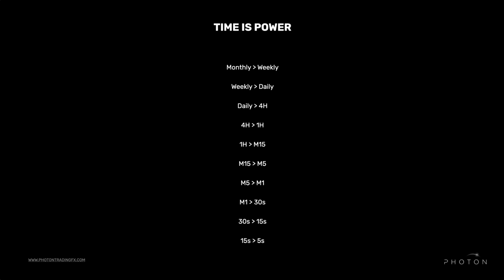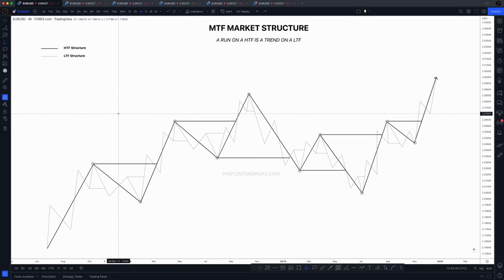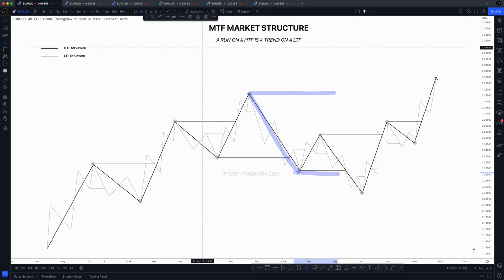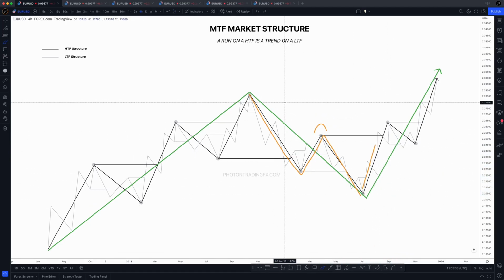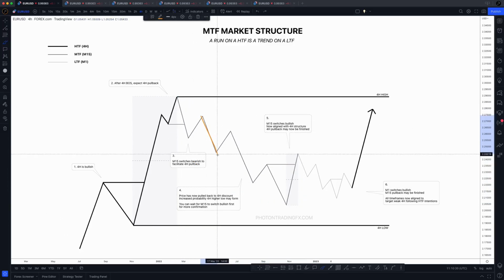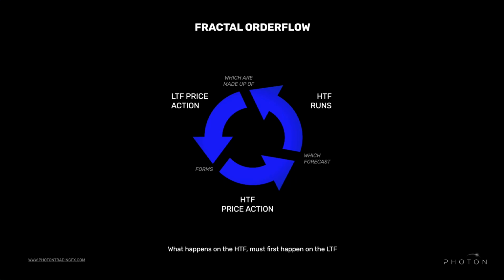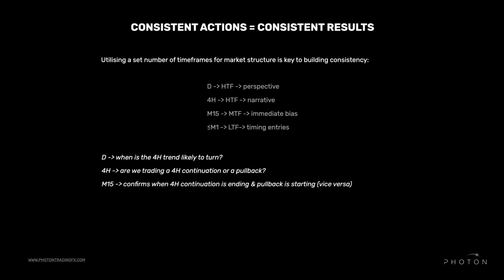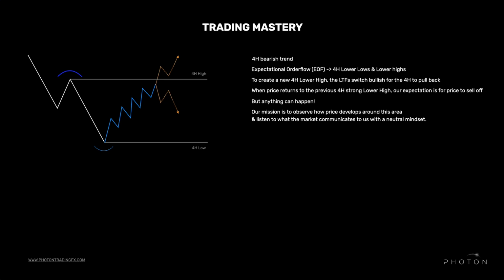7 февраля 2026 г.